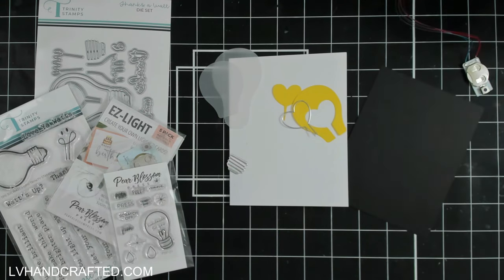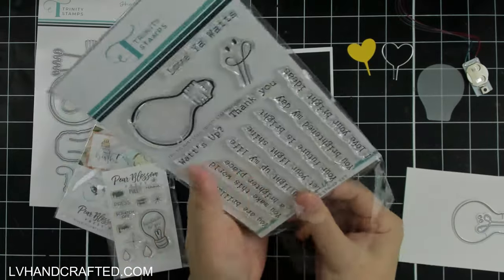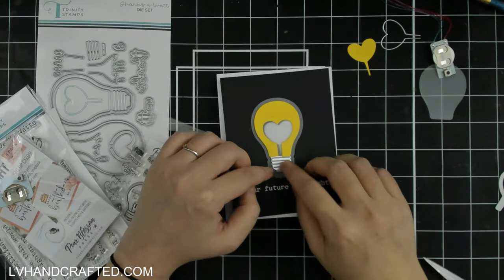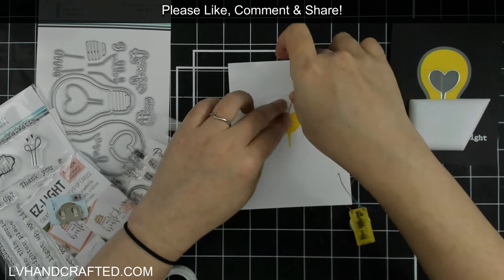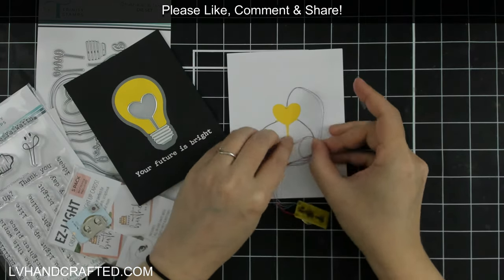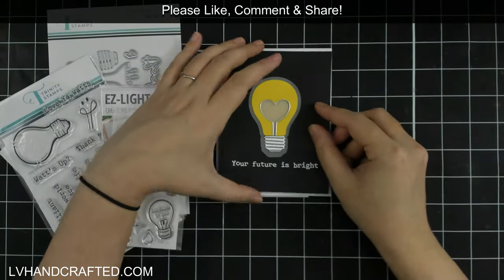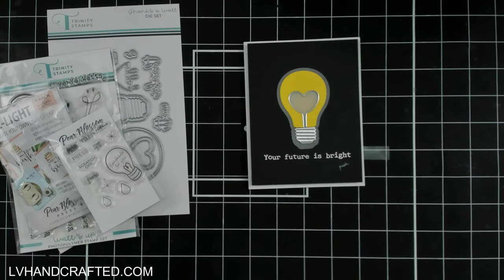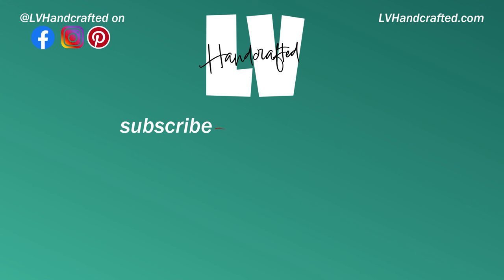Keep Your Light-up Card Battery Fresh!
Hello and welcome! My name is Linh or LV Handcrafted across all the socials. Are you worried about the battery dying before your card recipient gets your fabulous light up card? Whether you make cards to sell or you're worried about shipping your card across the world, leaving the battery in your card means it can slowly be draining.  How long this might take before the battery runs out is anyone's guess. But if you want to avoid the risk altogether, watch the video below to see how you can make light up cards years in advance and keep the battery fresh as new until your recipient gets it!